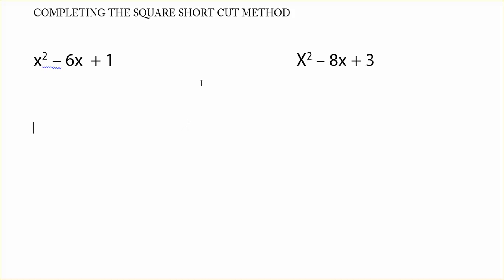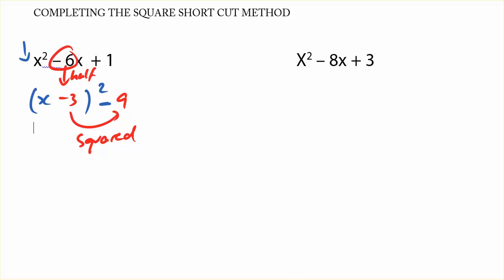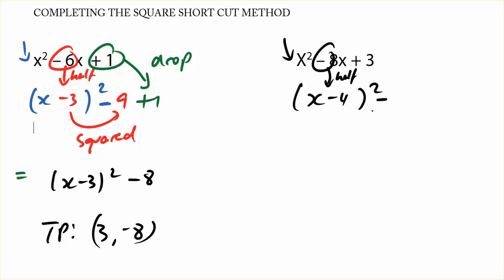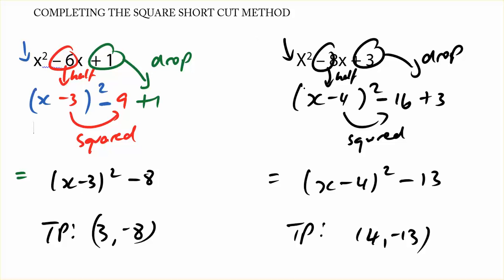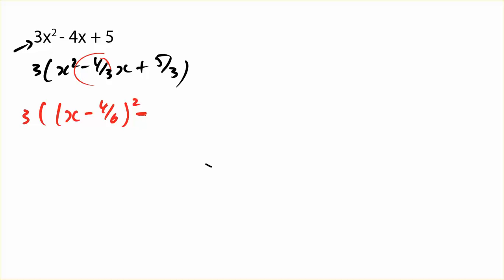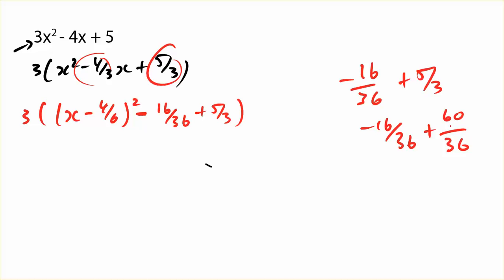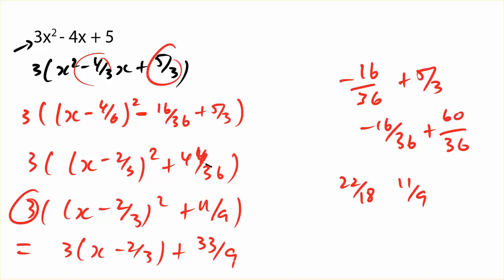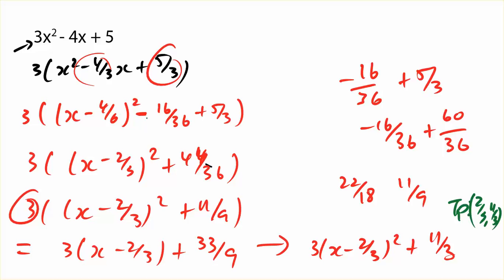completing the square shortcut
Shortcut to completing the square Ex3E